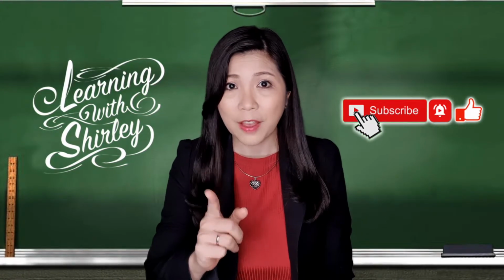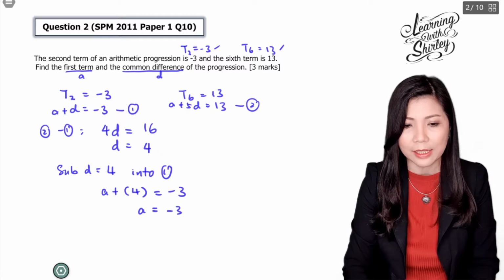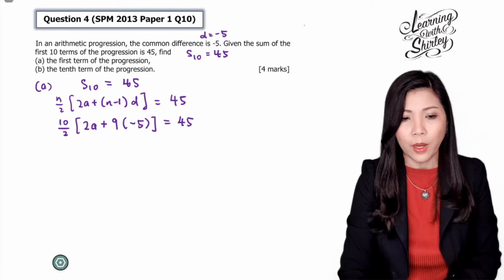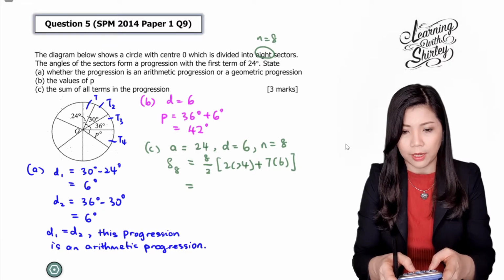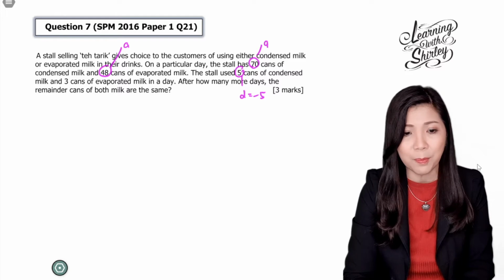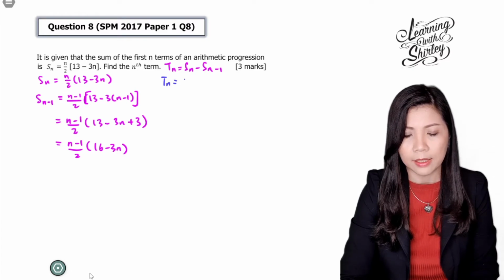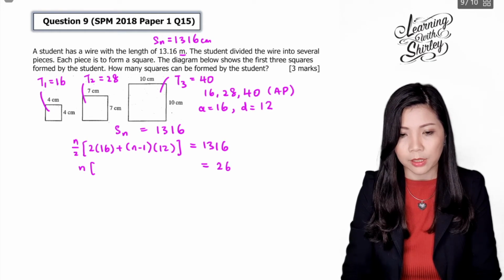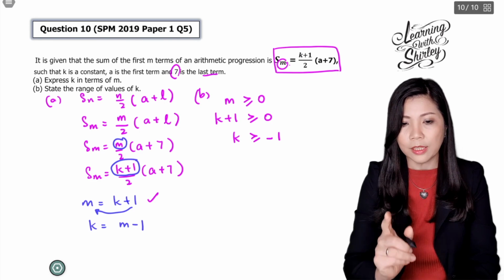Additional Mathematics - Arithmetic Progressions (AP)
FORM 4 & 5 | ADDMATHS SPM | Arithmetic Progressions | Past Year Questions 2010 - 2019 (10 Years)

One of the secrets to score A+ in Additional Mathematics is to do lots of past year questions. In this video, I will be discussing 10 past year questions on Arithmetic Progressions so that you will get used to the exam style questions and learn the proper techniques to answer the questions.

Before you start watching this video, get ready a pencil and a piece of paper. When you see the question, pause the video for a while and then try to do it first. After you have done the question, unpause it to check your answers. Do that for every question. Total questions for this video is 10 questions. Let me know how many marks that you get (out of 10) in the comments below. Good luck!

New videos coming up on every Fridays at 4.00pm  (GMT+0800) Local Malaysia Time.

LIKE me on Facebook: Learning With Shirley